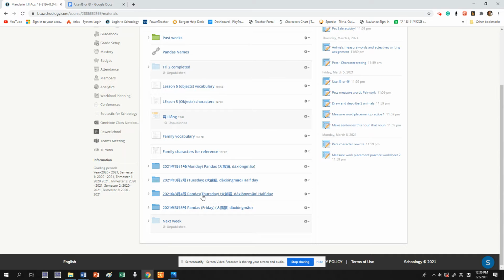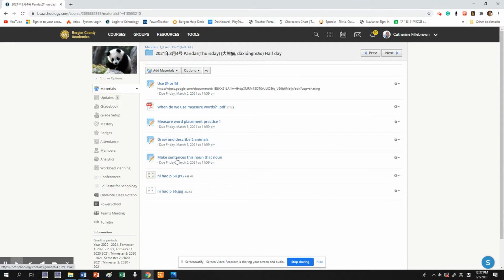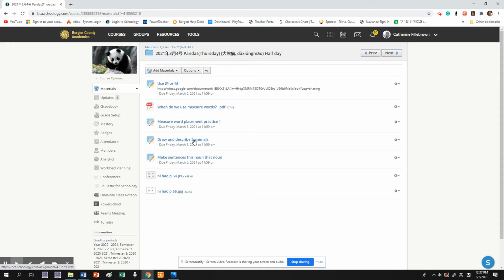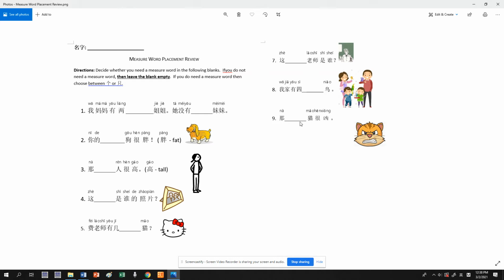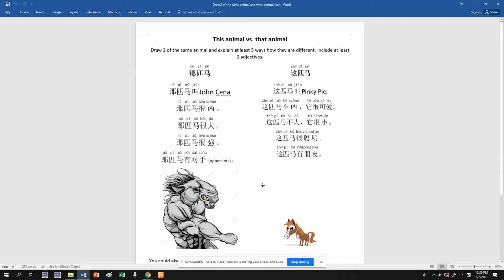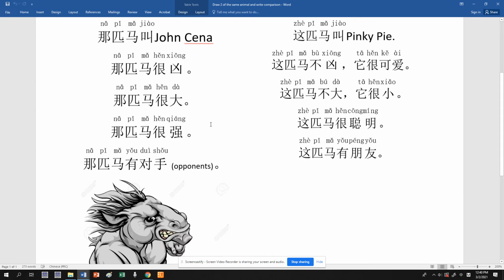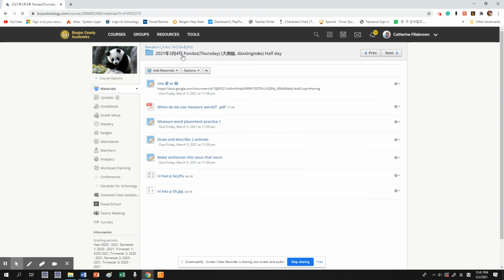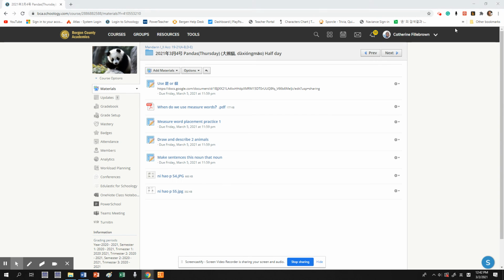Panda class 3/4 explained